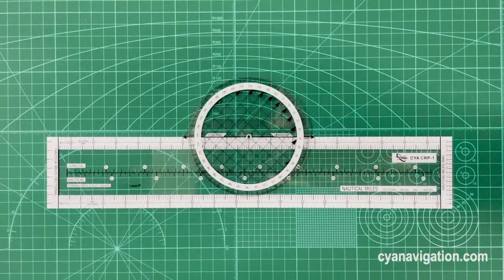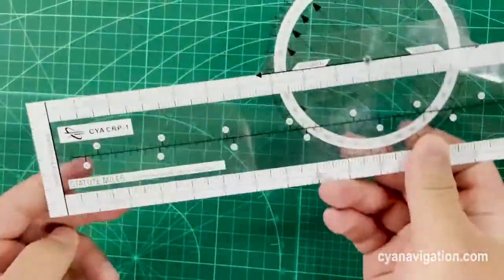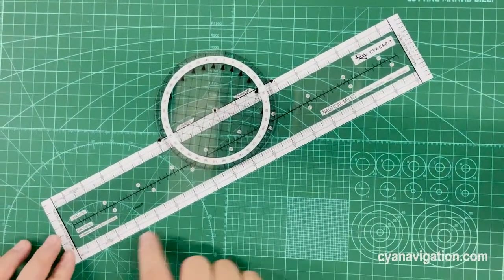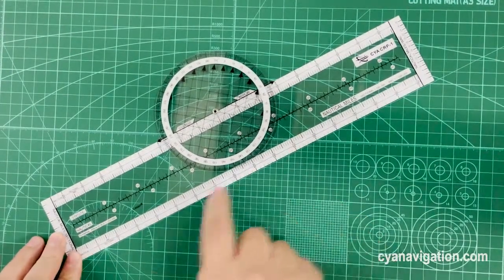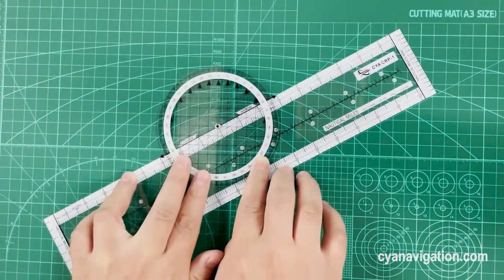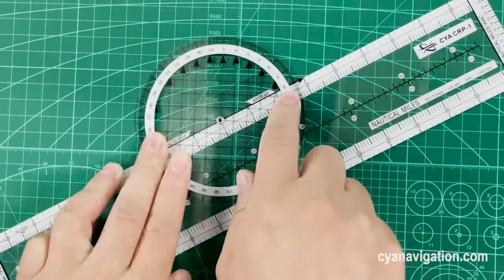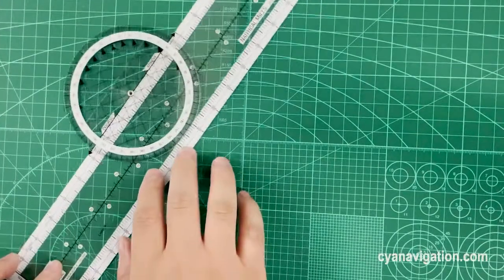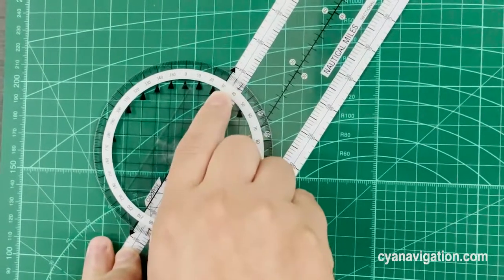How to Use the Navigation Plotter ?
The CYA CRP-1 rotating plotter is one of the most popular navigation plotter for pilot students, this video will show you how to use it in a easy way. This plotter includes all basic informations like nautical miles, statute miles, sectional, and WAC. Lexan resin plastic navigation plotter will never warp, melt or break in high temperature environment!